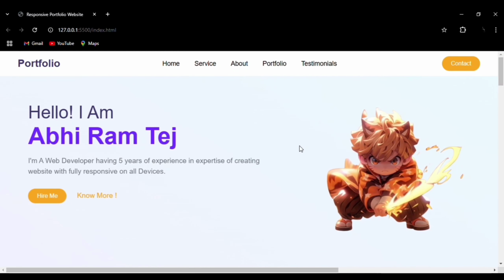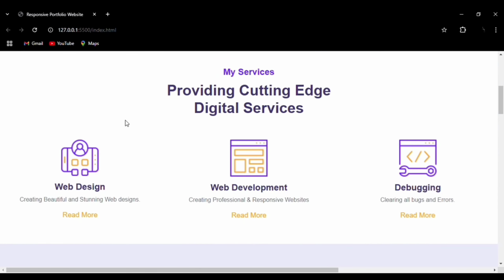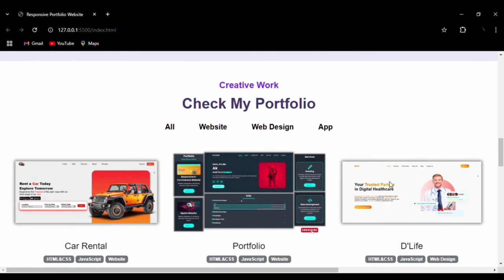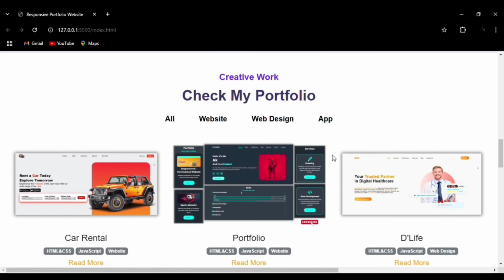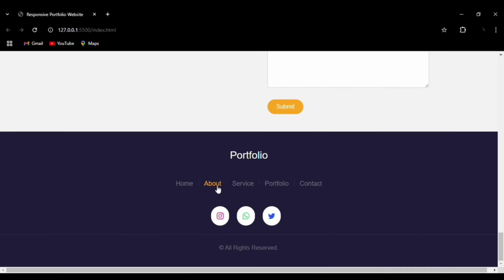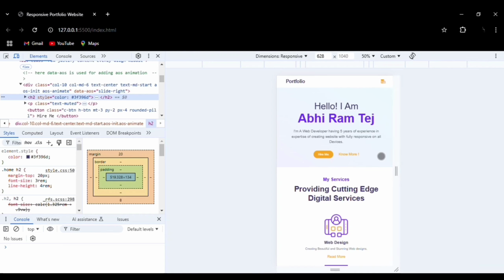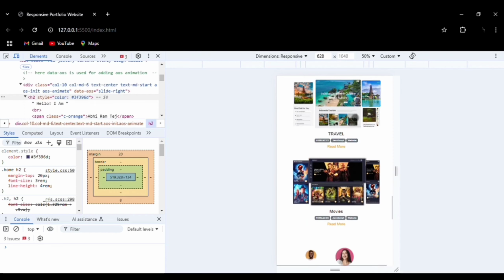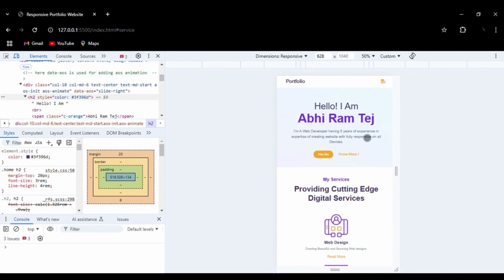How to Create a Responsive Modern Portfolio Website Using Html CSS JavaScript Beginners to Advanced